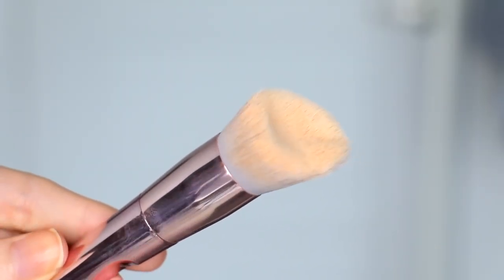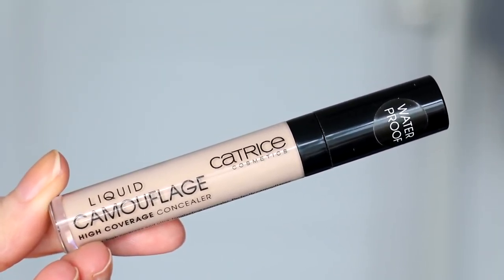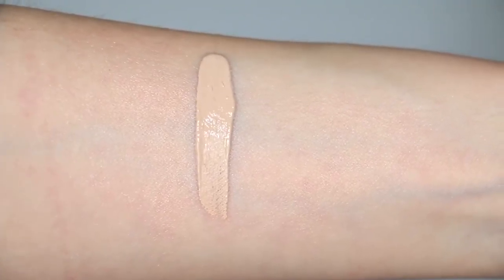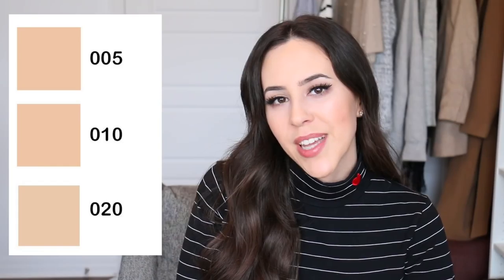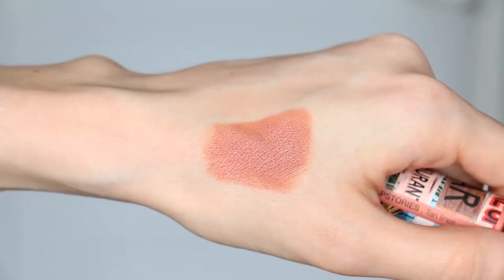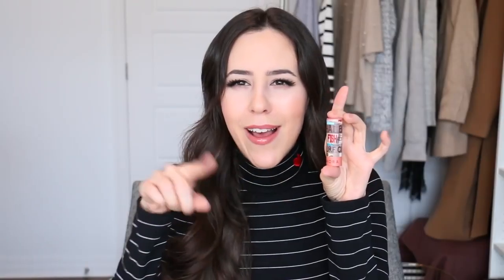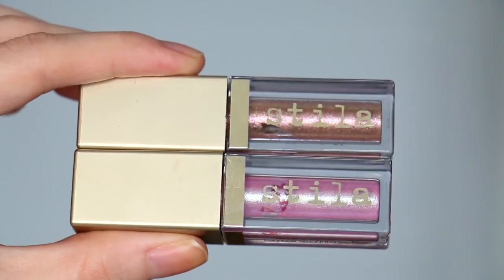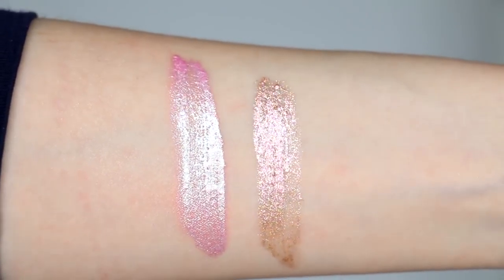February Favorites 2018 || Makeup, Brushes, Skincare, Haircare & MORE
Time to share my February Favorites! Here are the best makeup, skincare, haircare & more I tried in February 2018! I'm including the best drugstore brushes & eye cream that are now favorites! A new favorite foundation from the drugstore, some makeup bits that are worth the hype & money, etc!

♡ PRODUCTS MENTIONED ♡

(Tan Lines)

(Sunset Cove & Wanderlust)

TV Show: This is Us

♡ VIDEOS MENTIONED ♡

♡ WEARING ♡

LIPS: BareMineral Lip Liner
Fresh Lip Treatment